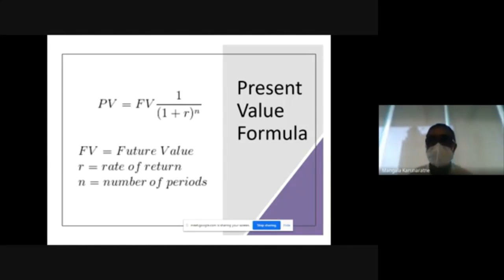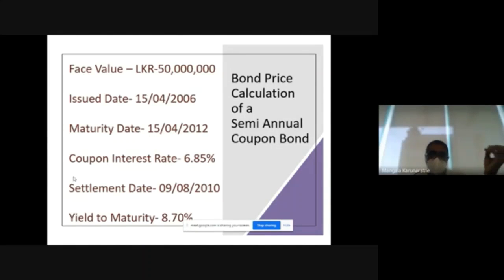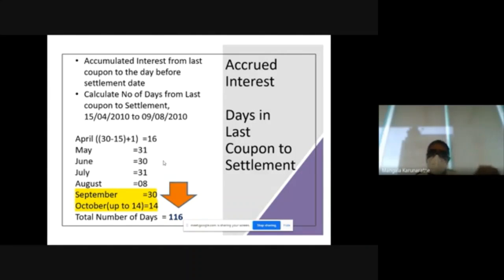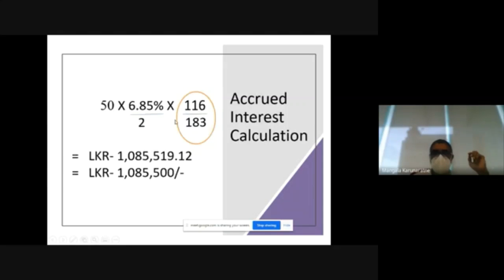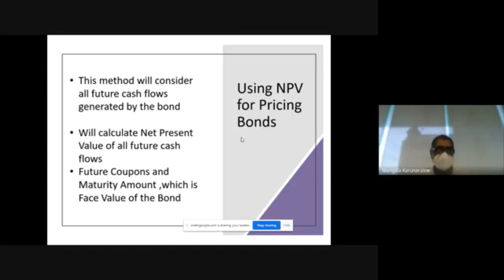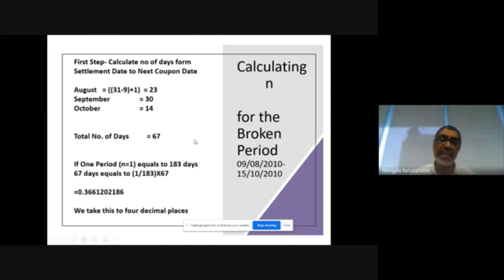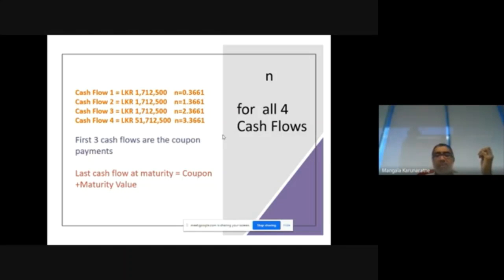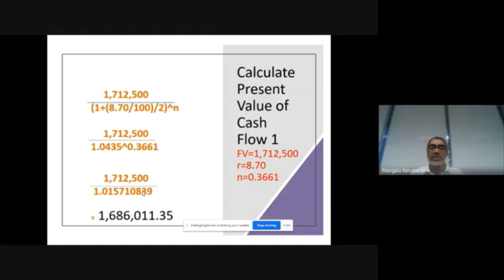CMB 21 05 05 2021